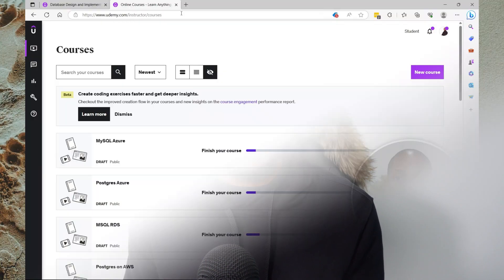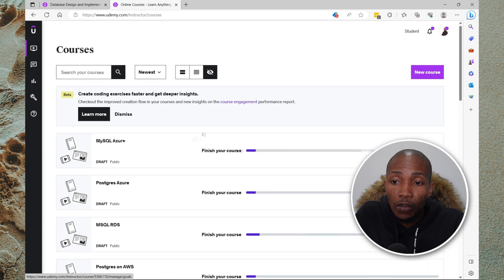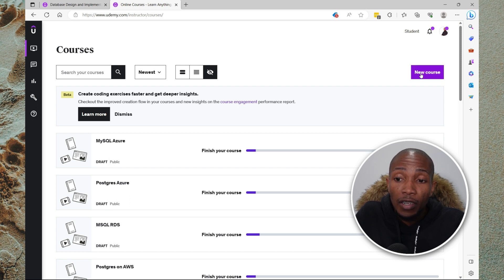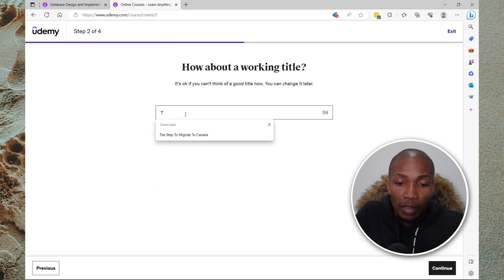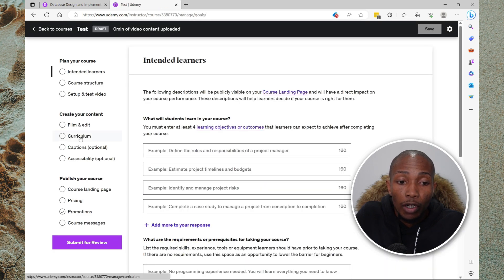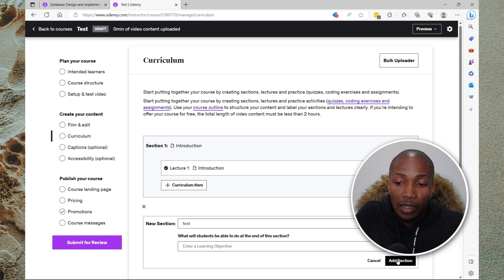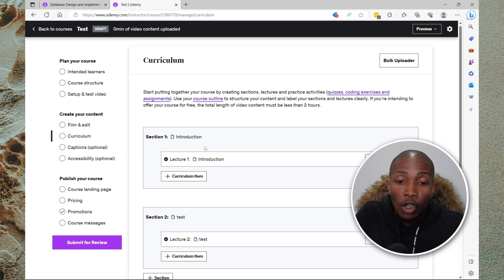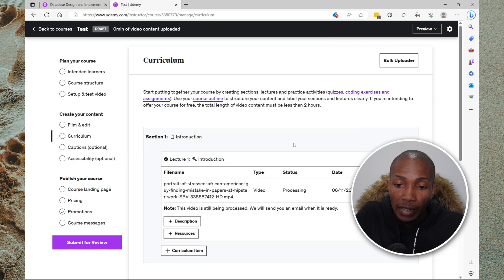How to Upload Video on Udemy